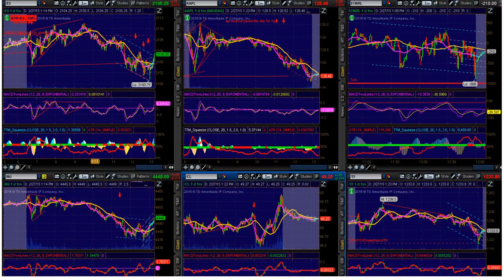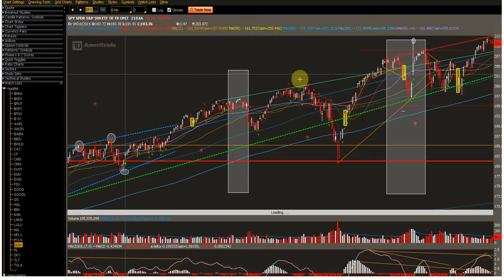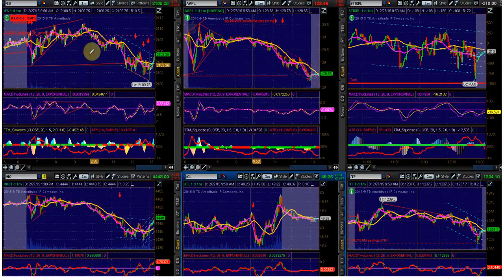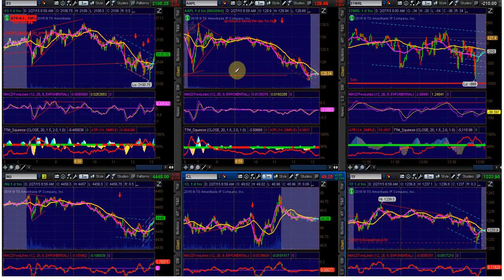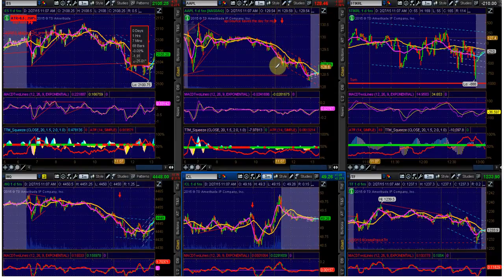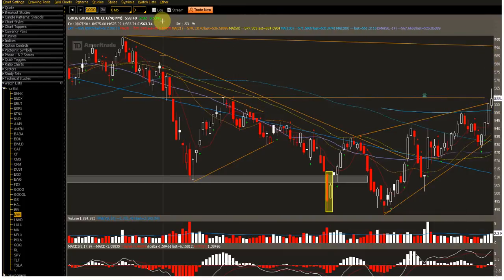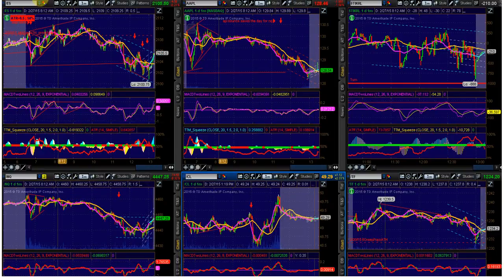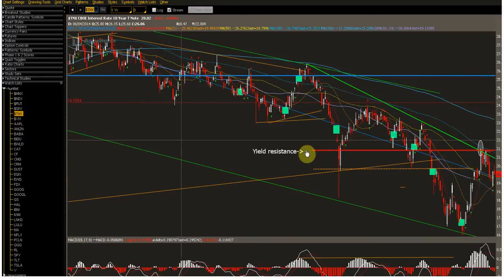How Many Worries For The Bulls This Week?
Check out Nic Chahine's Marketfy page: